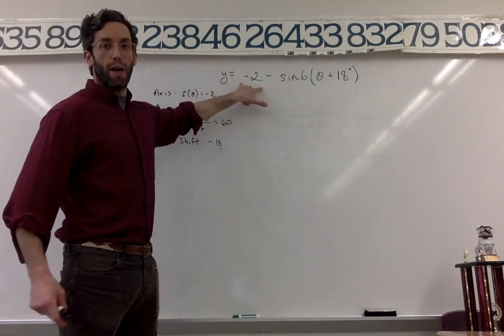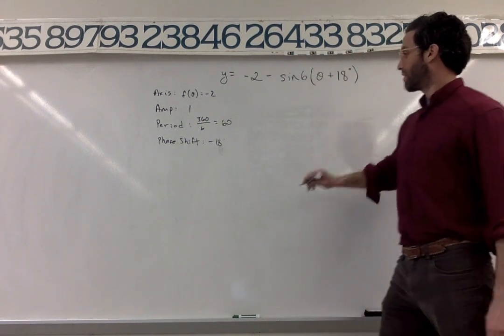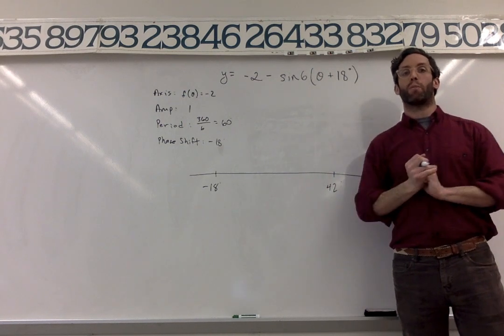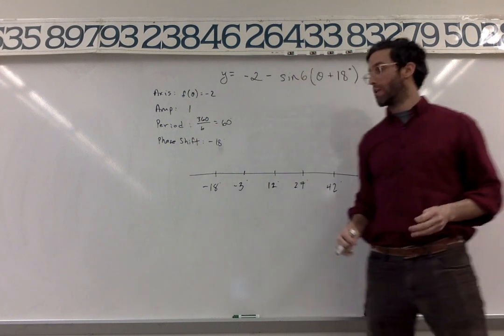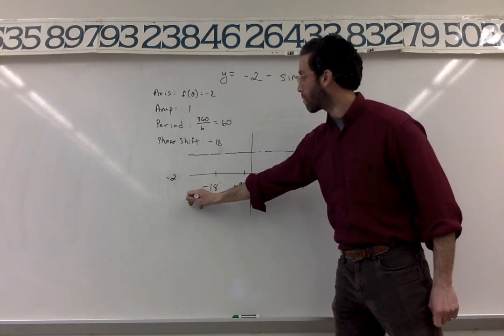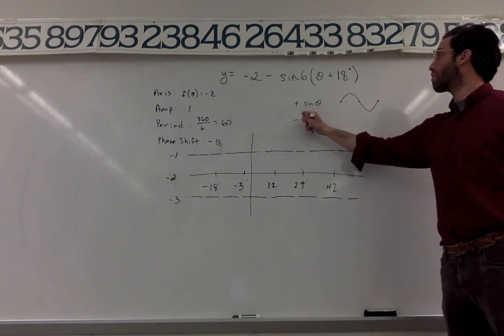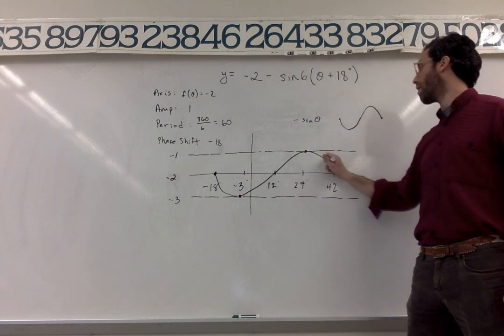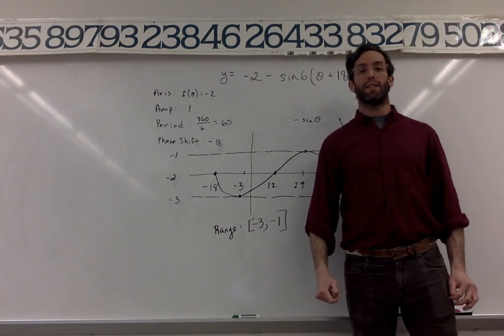Trig Graph 2K19